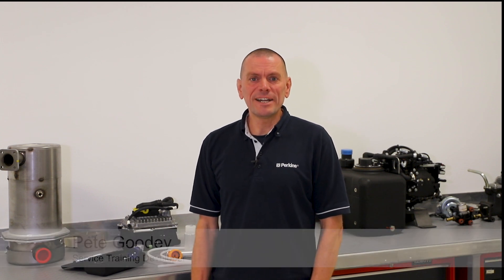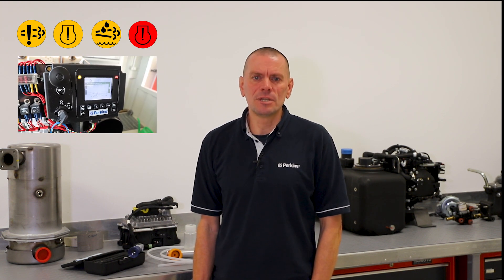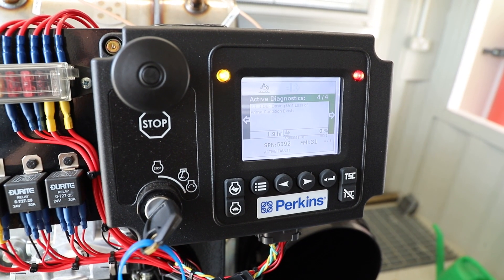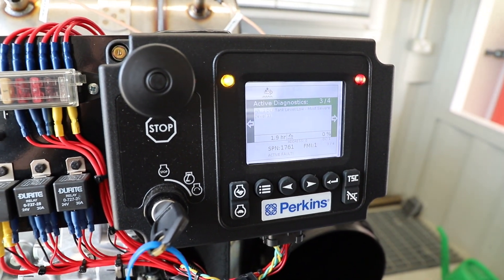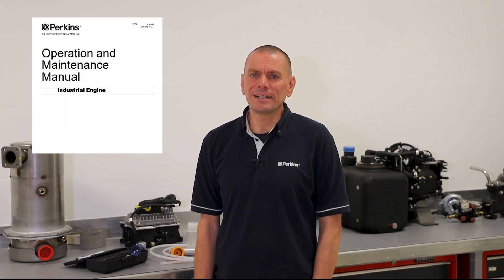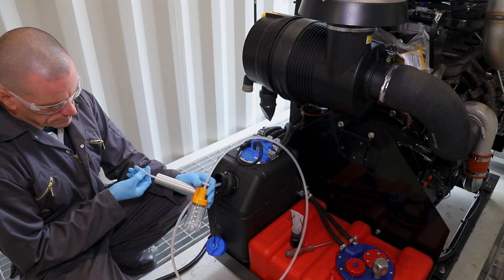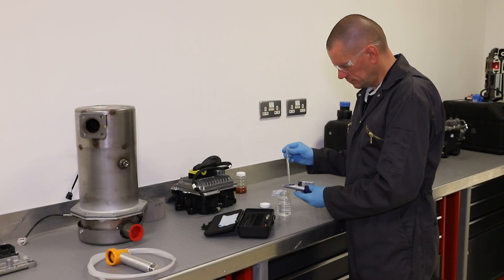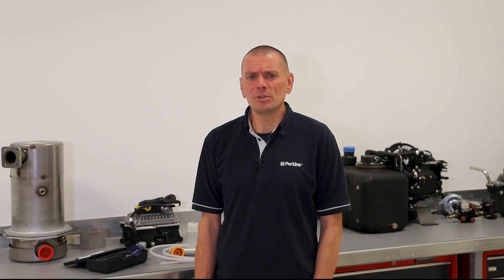Diesel Exhaust Fluid Part 2 | Perkins Engines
Diesel Exhaust Fluid (DEF) doesn't have be complicated. Not with the help from our Perkins Engines Training Expert Pete Goodey, anyway. Watch as he shows you even more tips to help you better manage and understand your engine's emissions.